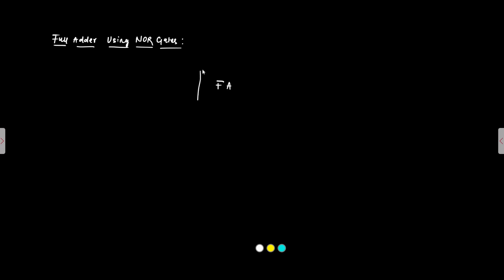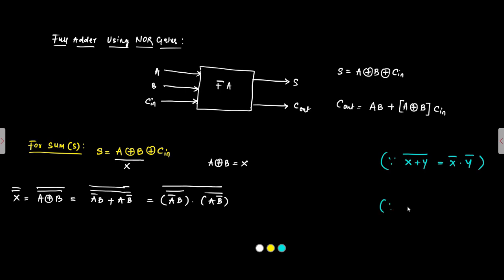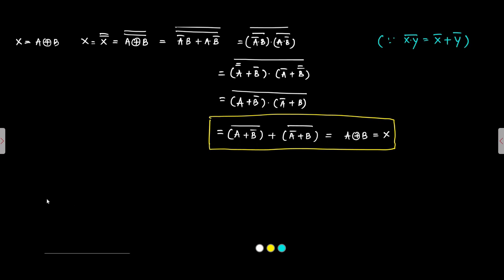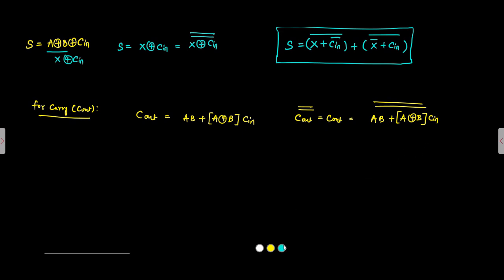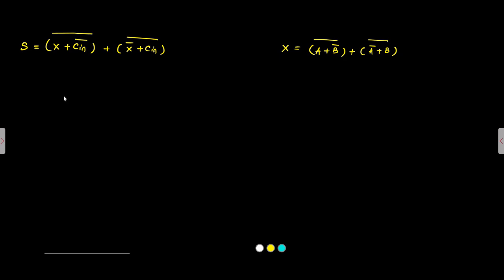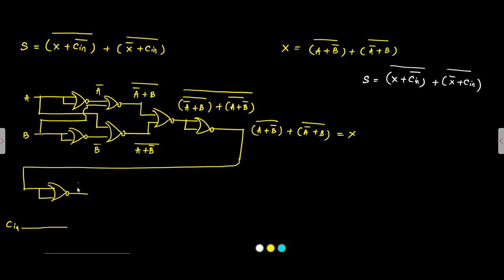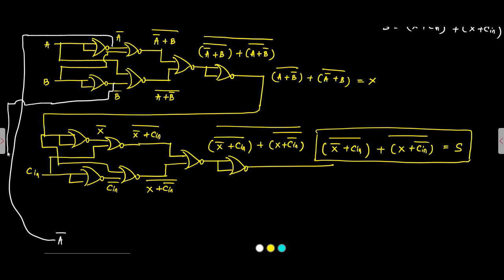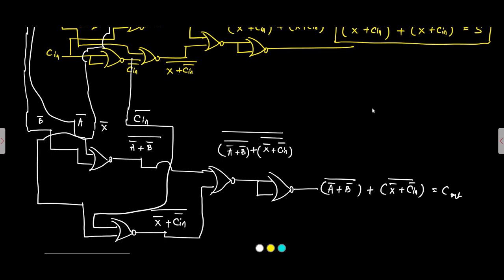Full Adder | Using NOR Gates | Digital Electronics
In this video, we are going to discuss some basic concepts related to Full Adder using NOR gates.